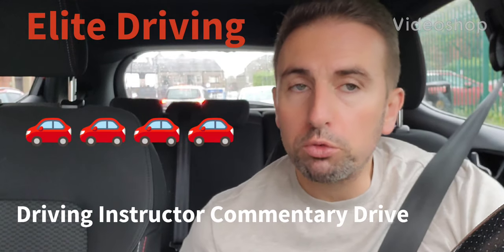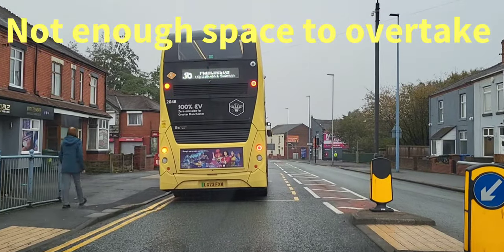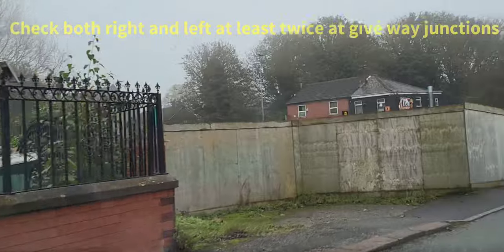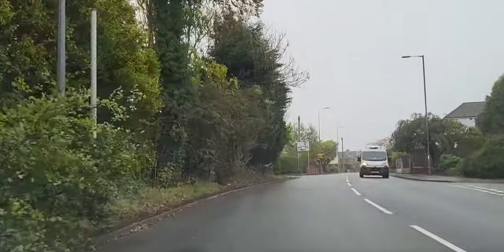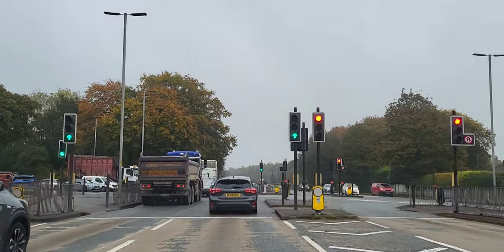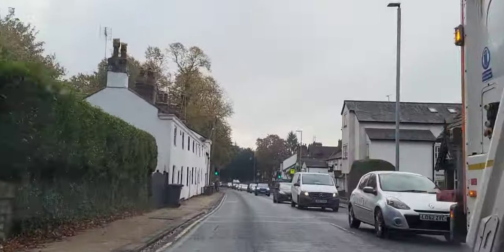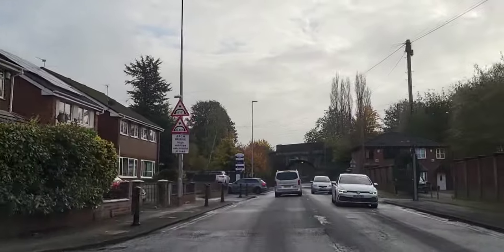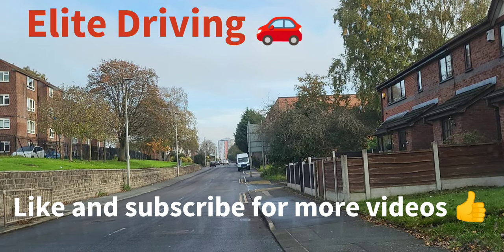Driving Instructor Commentary Drive - Roundabouts, Traffic Lights, Dual Carriageways, Narrow Roads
In this video I give a commentary on how I drive on a variety of roads and traffic conditions, with hints and tips throughout.

This video is made by an experienced Driving Instructor, please subscribe to my channel to view my current and future videos once uploaded to help you pass the UK Driving Test.

This video is not intended to be a replacement for actual driving lessons with a fully qualified Driving Instructor, just merely a guide to help people learning to drive in the United Kingdom.

The makers of this video are not liable for any person's driving bar their own, or for any consequences stemming from any information that is in any context misleading, inaccurate or absent.
It is the sole responsibility of the person driving any vehicle to ensure they drive safely and legally.
Also, the makers of this video cannot be held liable for any person failing a driving test due to any information included in this video.

Please be aware that driving laws, rules and regulations may differ in your country.